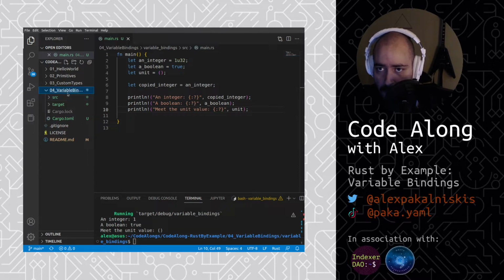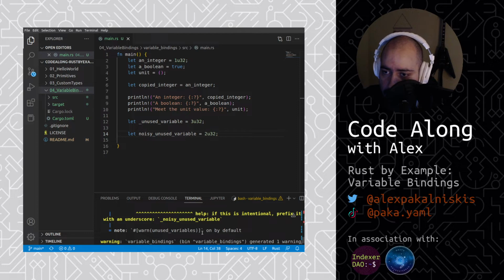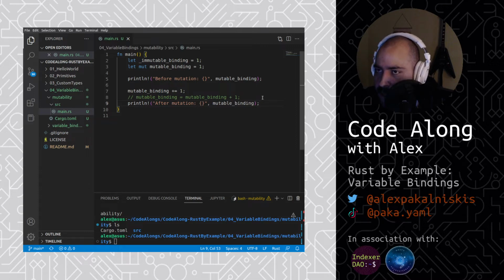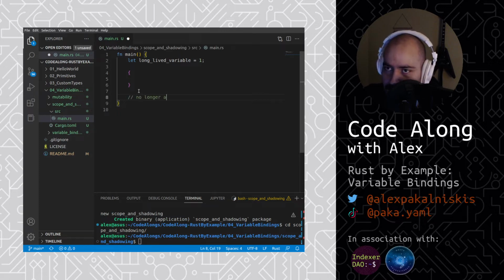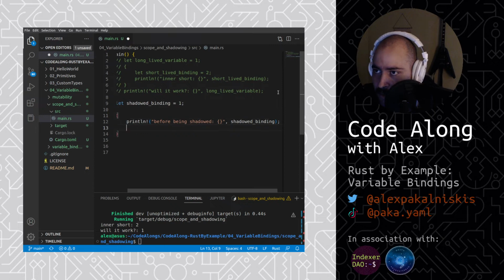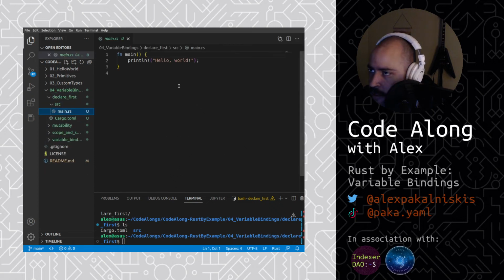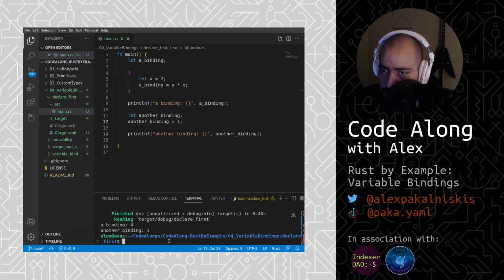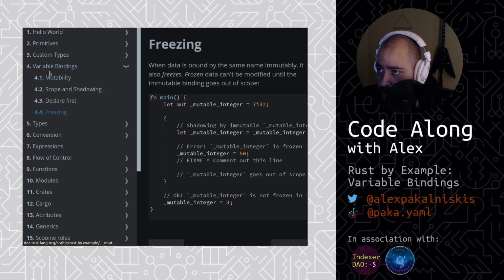Rust by Example: Variable Bindings